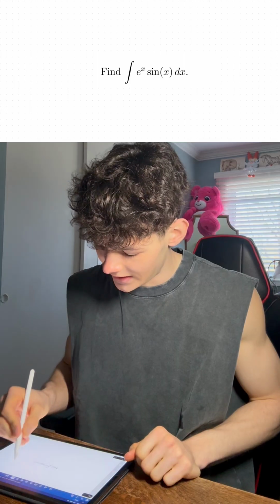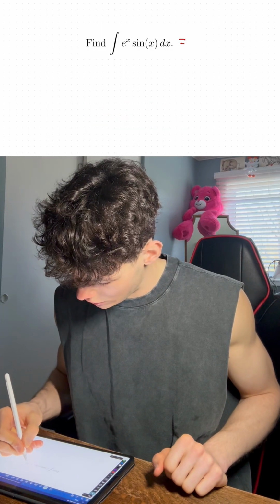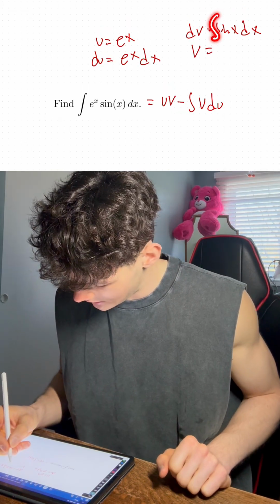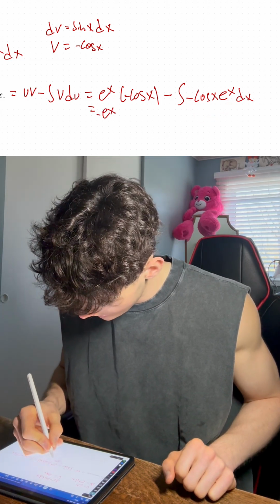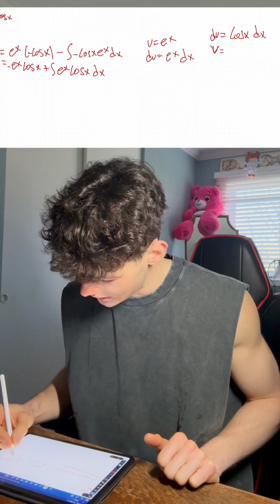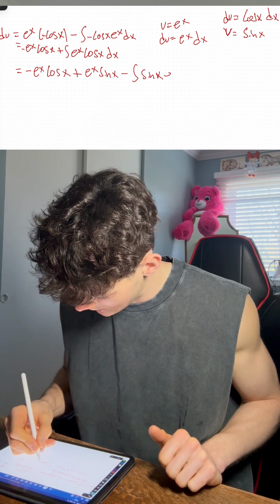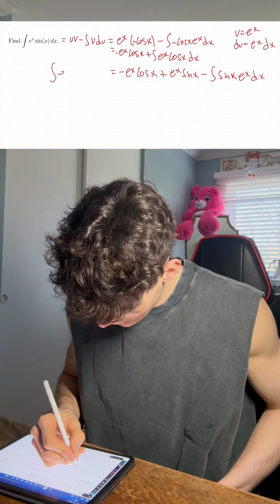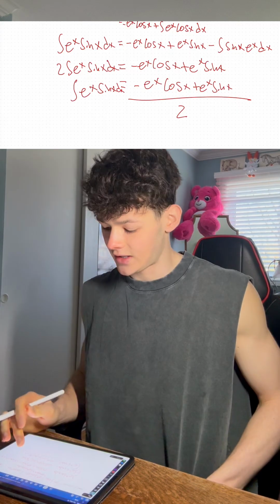Day 7 of Going From Jacked to Genius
I am a biomedical student for reference with a 3.96 gpa. Learn to compute this integral using integration by parts. I forgot the constant + C at the end